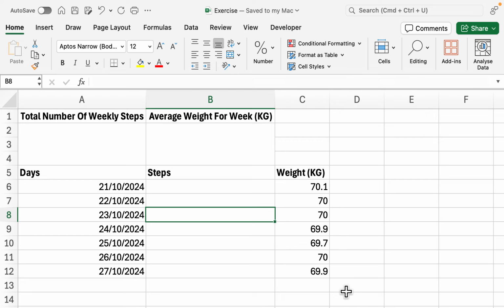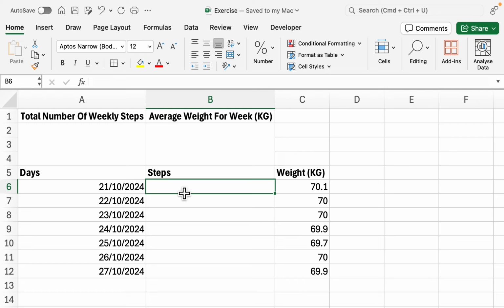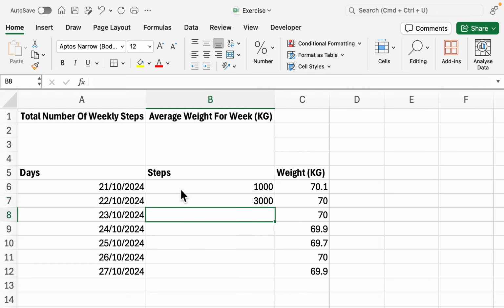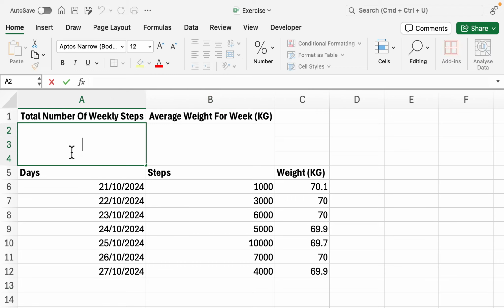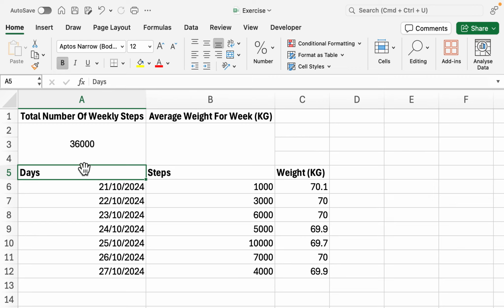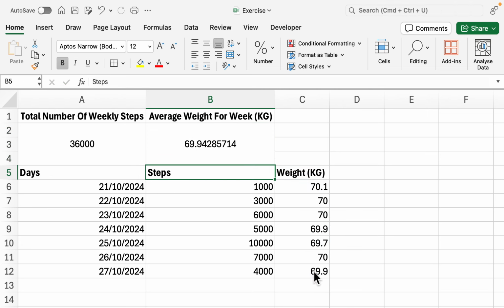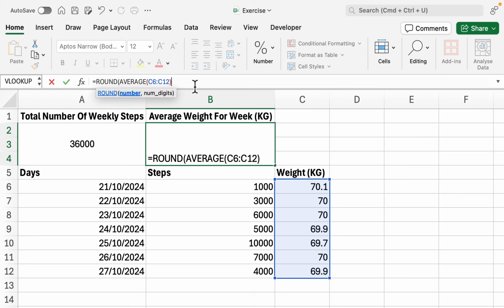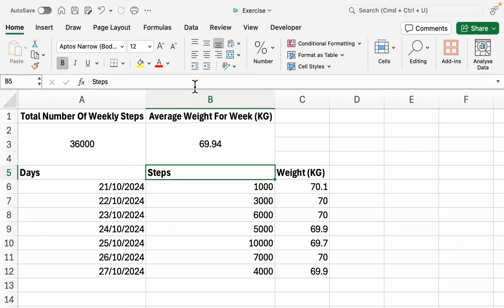Simple Way To Track Steps In Microsoft Excel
In this video, I will show you how you can track steps in excel